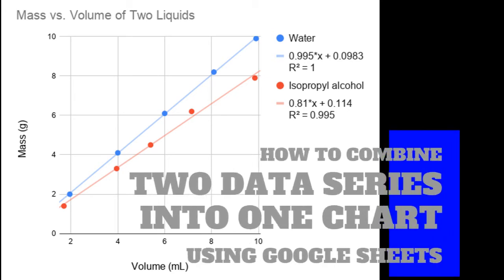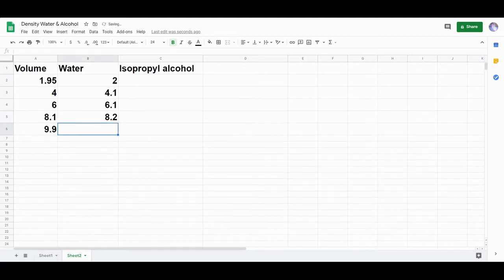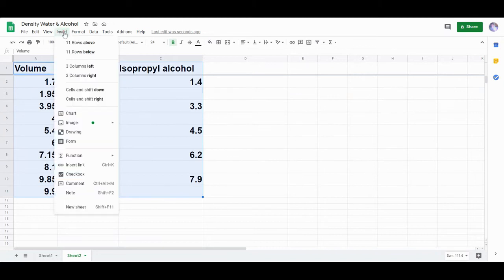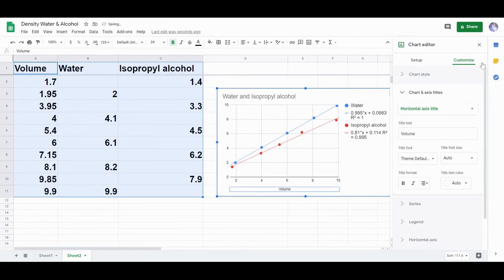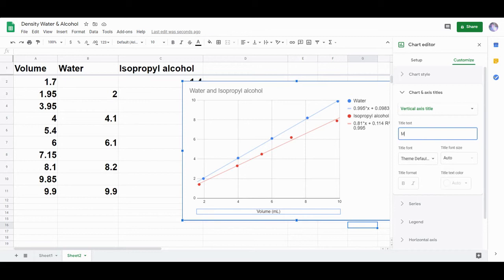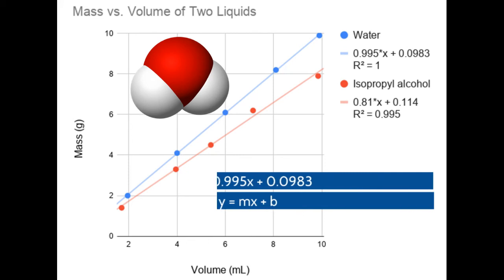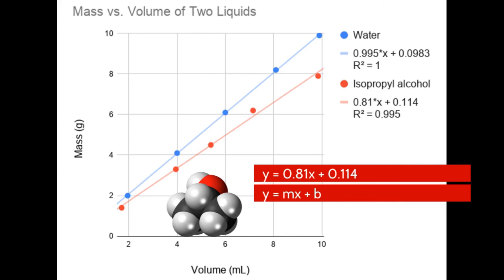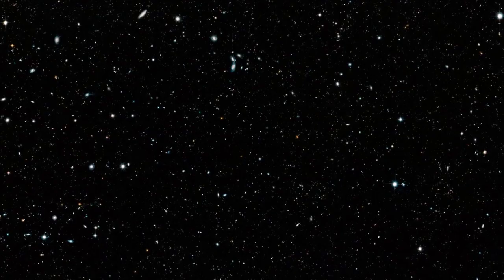Using Google Sheets to Create a Chart Using Multiple Data Series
This video uses data from an experiment to determine the density of two liquids to demonstrate how to create a single chart including multiple data series.  A scatter plot graph is created and linear regression is applied to determine the experimental density of water and isopropyl alcohol.

"Original image by NASA/Hubble, modifications by Noel Pauller".